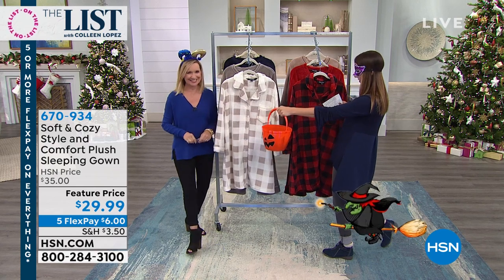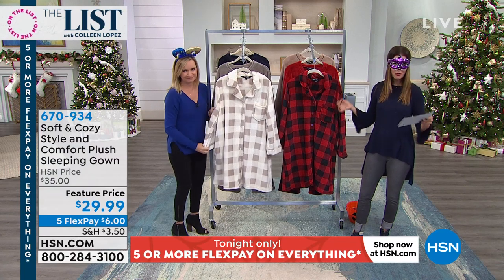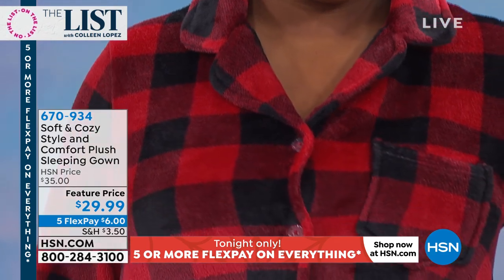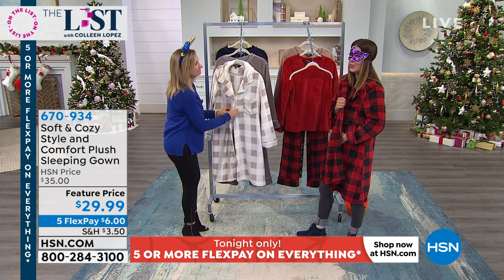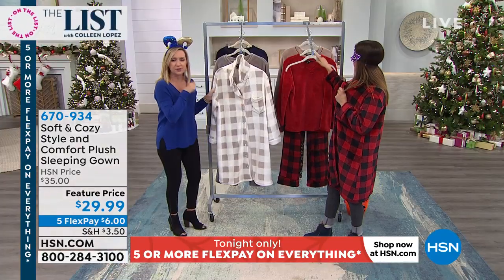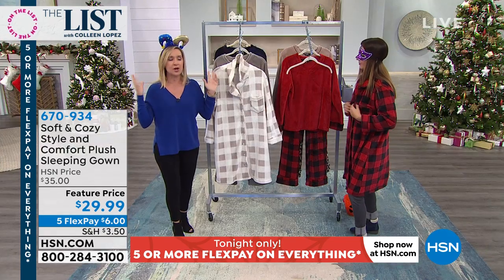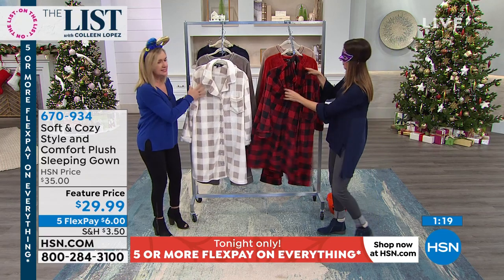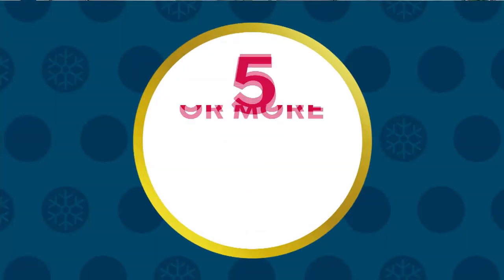Soft Cozy Style and Comfort Plush Sleeping Gown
Slip into softness. This plush sleeping gown helps maximize your downtime with cozychic style, comfort and functionality.